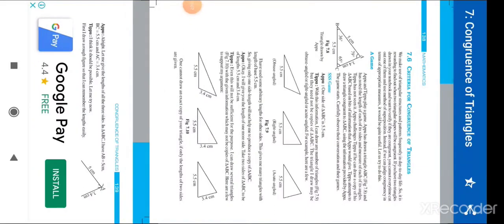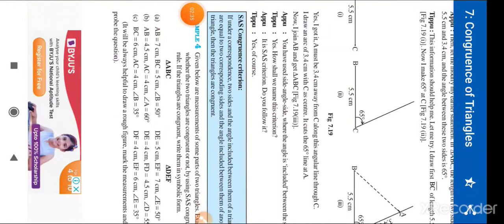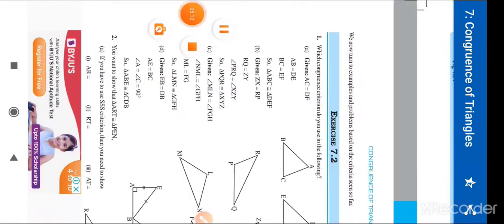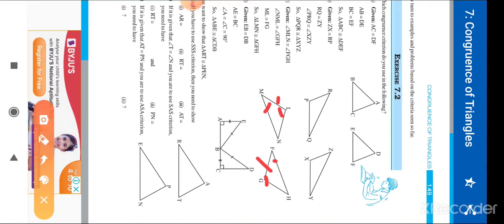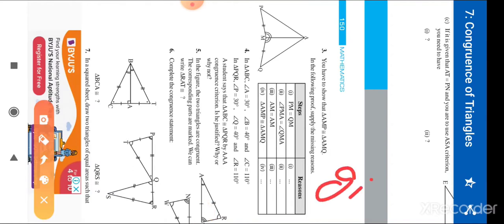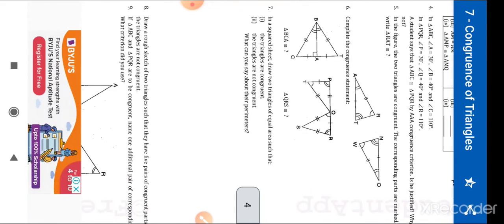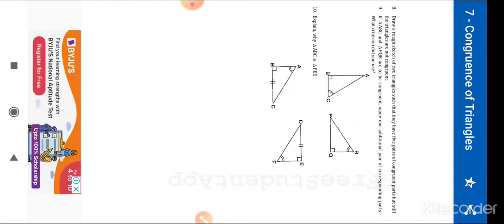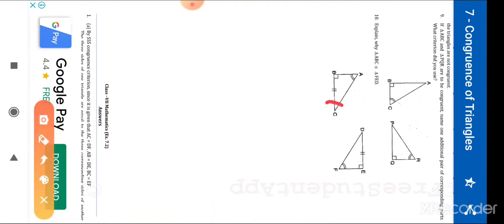Congruence of triangle class 7(part 2)